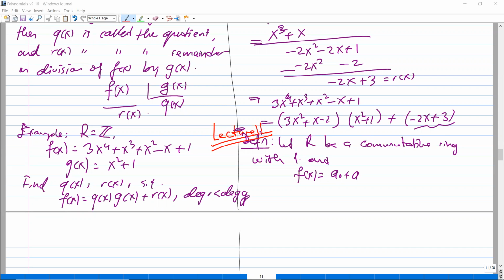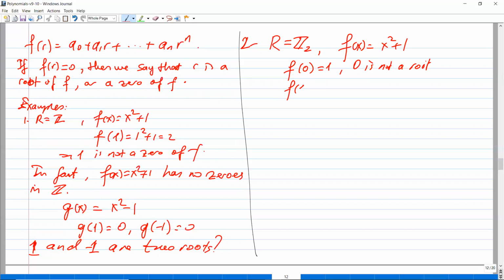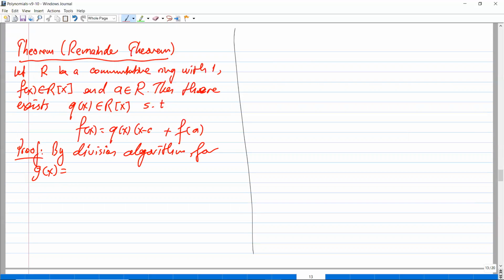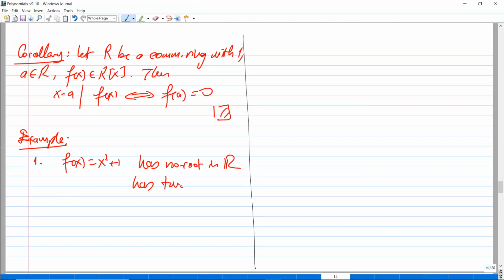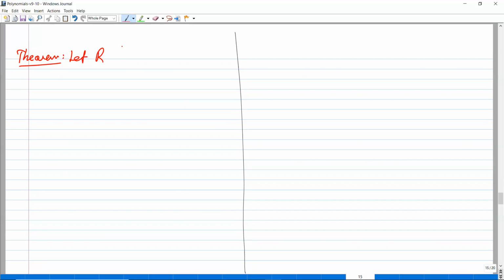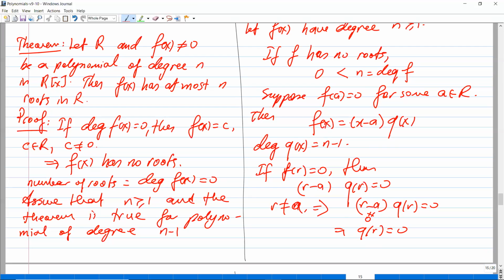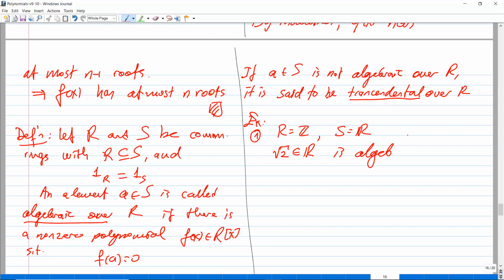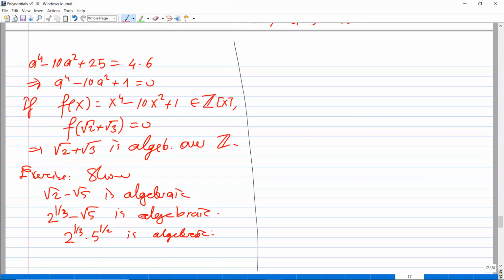math367-v11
Ring of polynomials: part 3